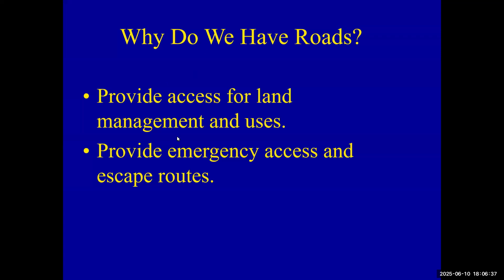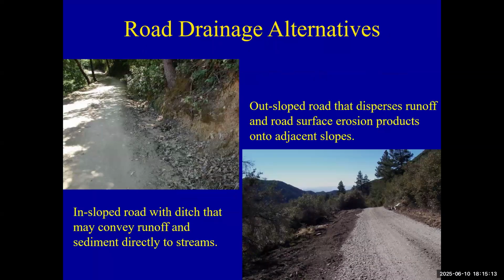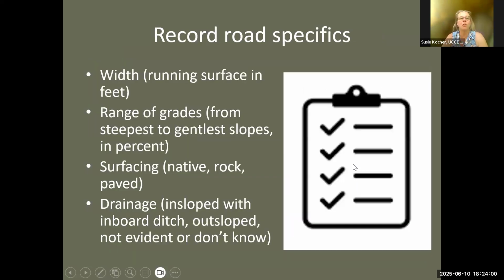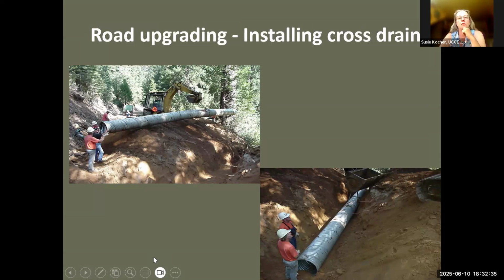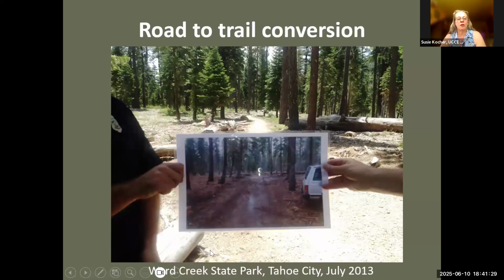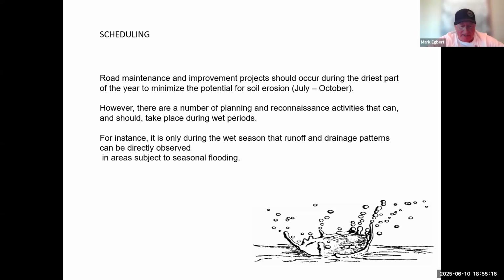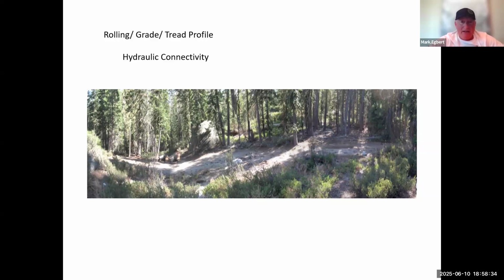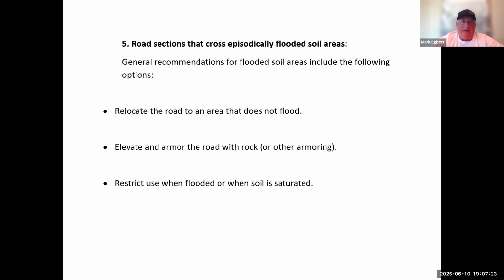Forest Roads Management Webinar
Presented by the UC ANR Forest Stewardship Education Program, this webinar covers topics related to forest roads management including:
Forest roads fundamentals with Richard Harris, Consulting RPF and Planner (0:00:11 - 0:14:17);
Road issues and solutions with Susie Kocher, UC ANR Forestry & Natural Resources Advisor (0:15:10 - 0:38:30); and
Resources for technical and financial assistance with Mark Egbert, District Manager, El Dorado and Georgetown Divide RCD (0:46:43 - 1:03:00).
Participant Q&A can be heard at 0:38:41 - 0:46:35 and 1:03:10 - 1:14:52.